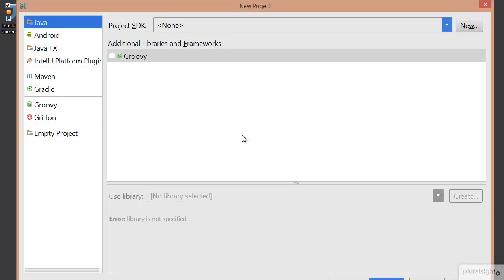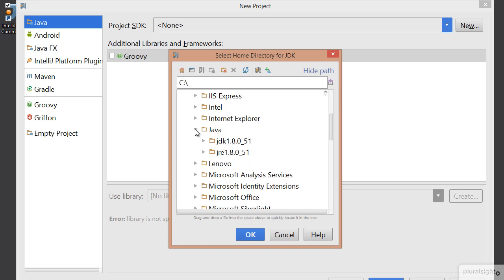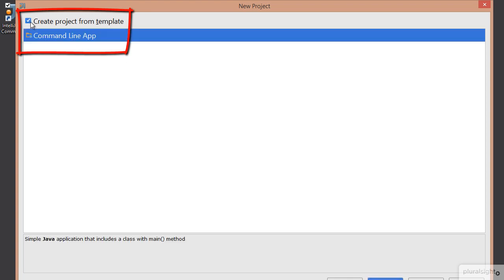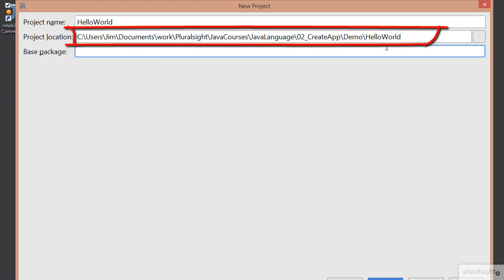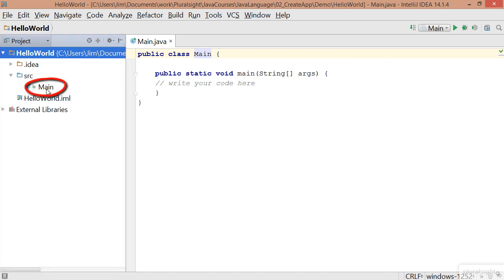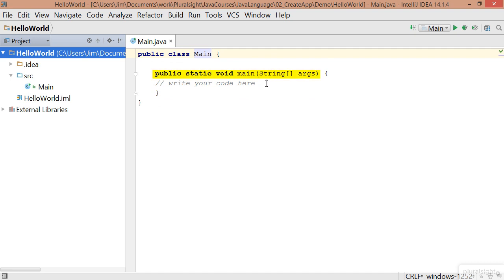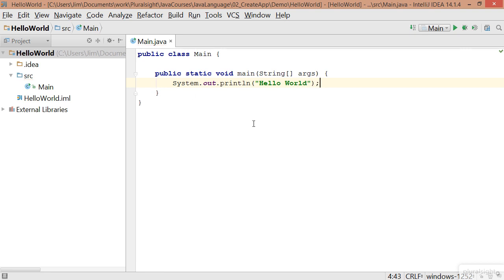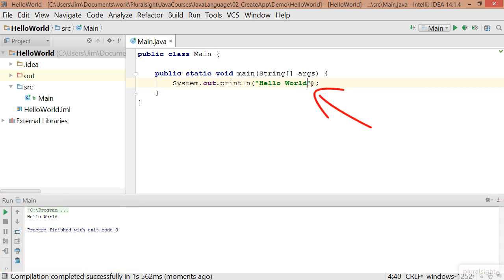Java Tutorials 1- 10 Creating a Simple App Demo Creating Your First IntelliJ Project